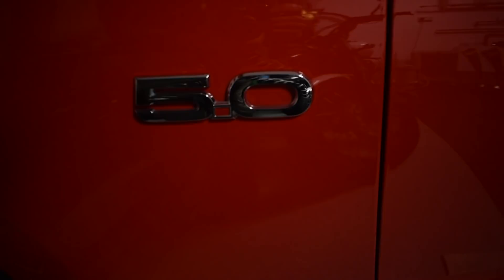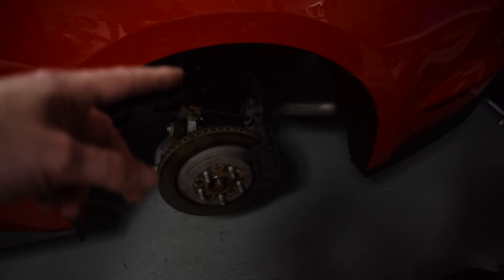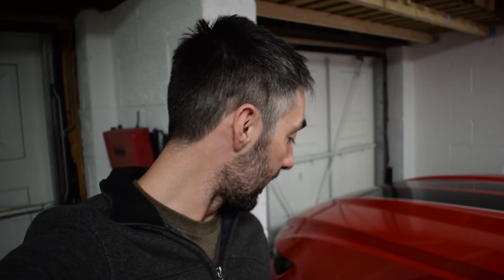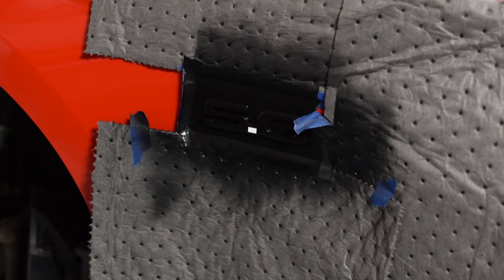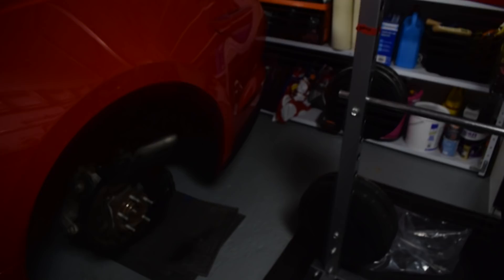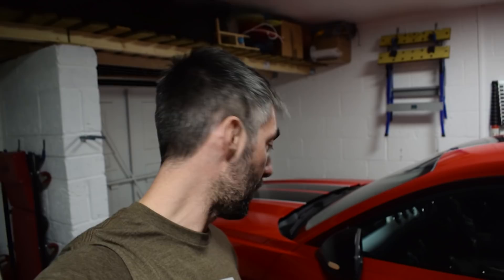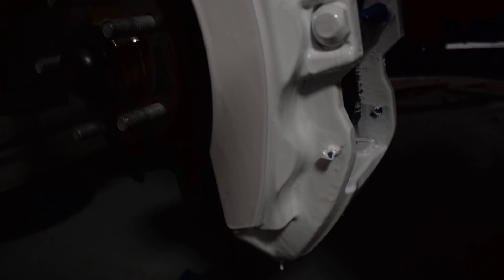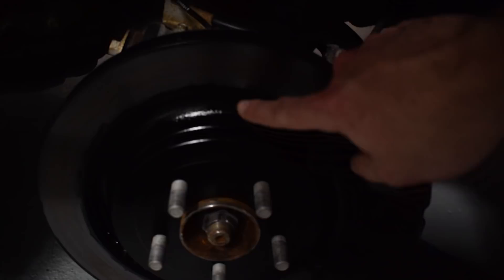Painting My Brake Calipers WHITE (Will I regret this?!)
To complete the Red, Black and White colour scheme I running on my Mustang, I need to paint a few extra little details. In today's video I plastidip the 5.0 badges and paint the brakes. I chose a white Foliatec calliper kit for the Brembos up front, then a gloss black high temp enamel for the non-contact disc areas and the rear calipers.